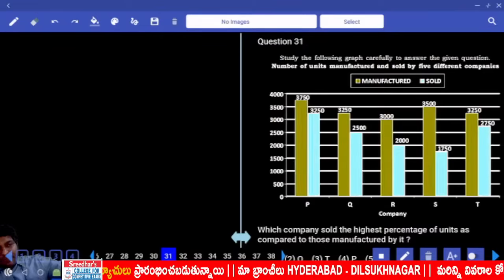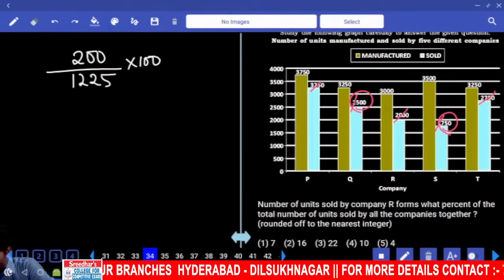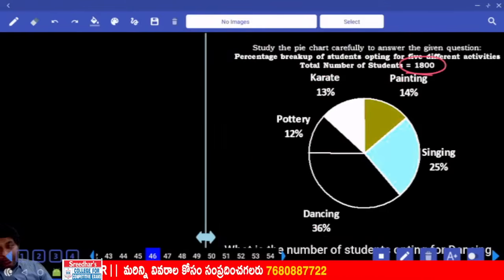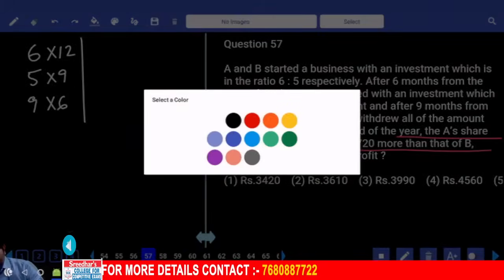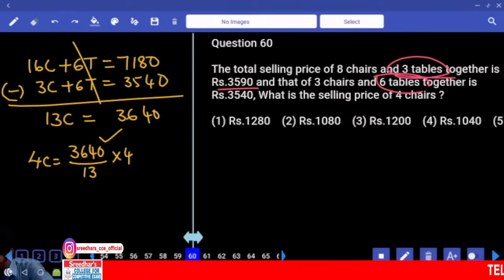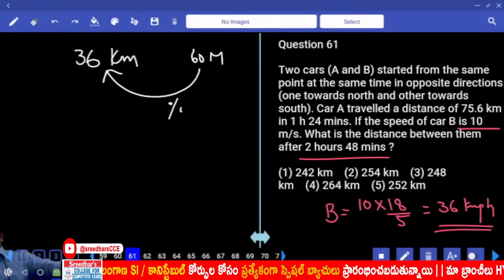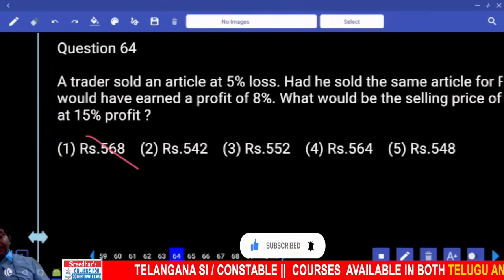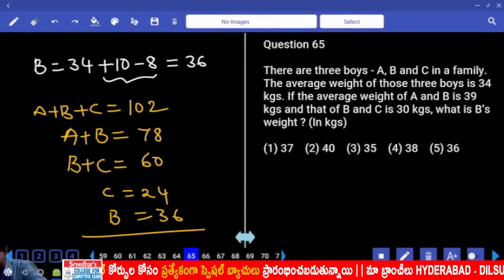IBPS CLERK PRELIMS 2025 MASTER CLASS MT NO- 78 | QUANT | SHORT TRICKS, PREP. STRATEGY | SUDHEER SIR